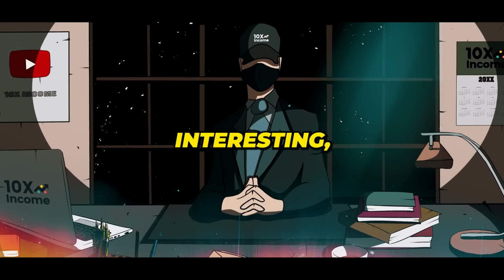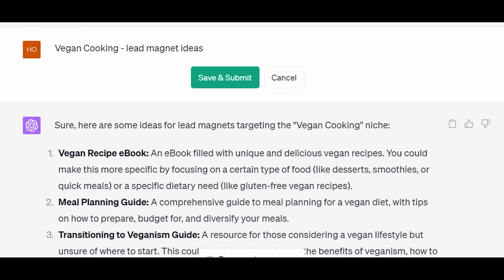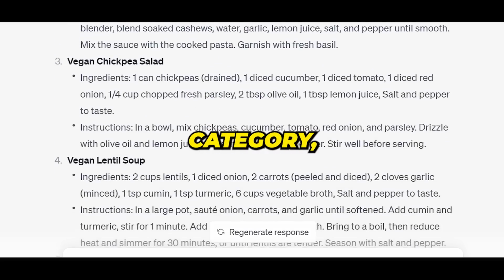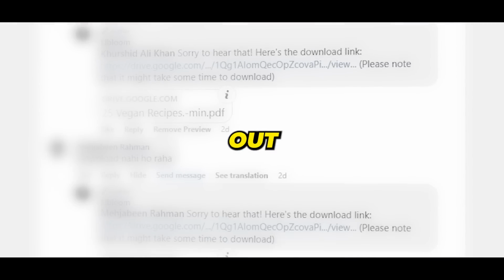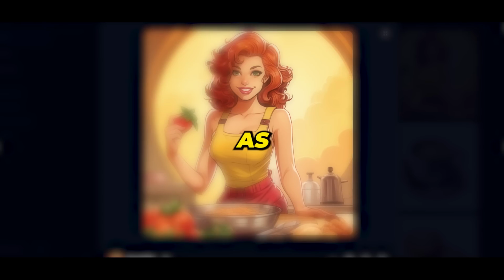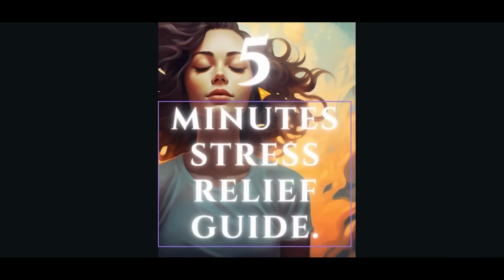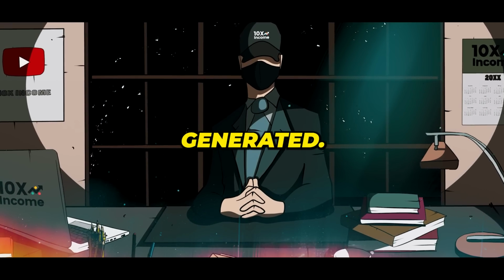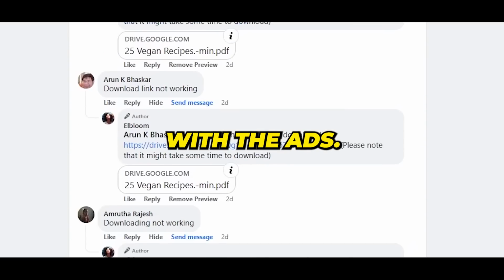My AI Product Went VIRAL! (500+ Downloads Overnight!)